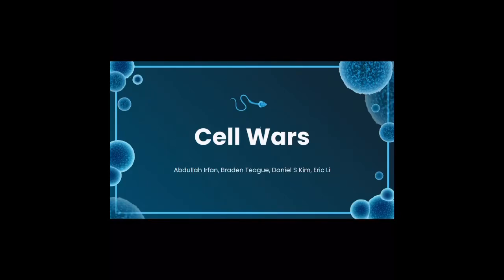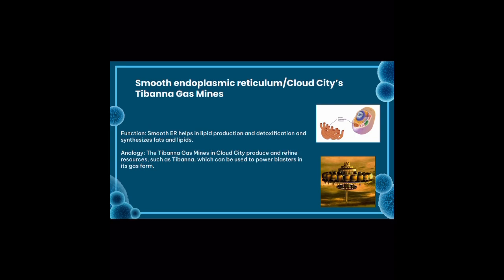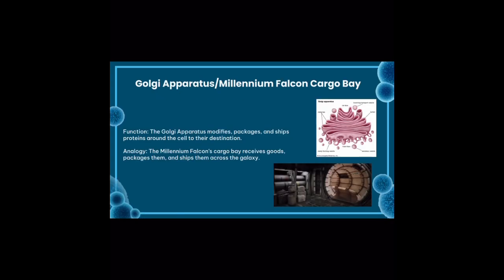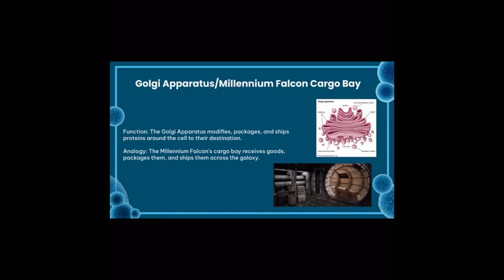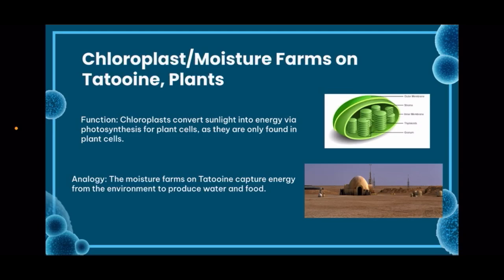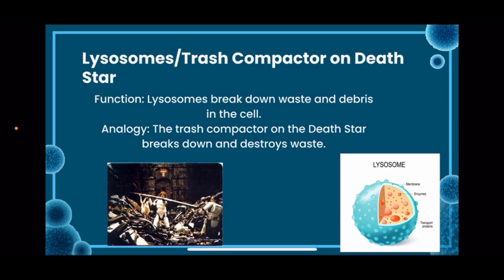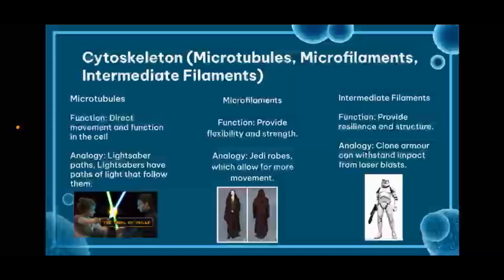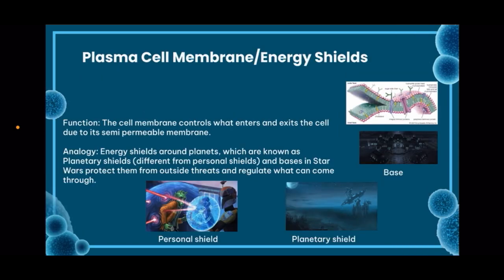September 29, 2024